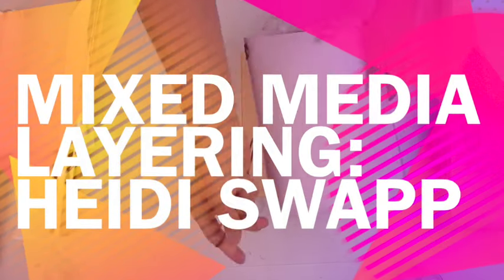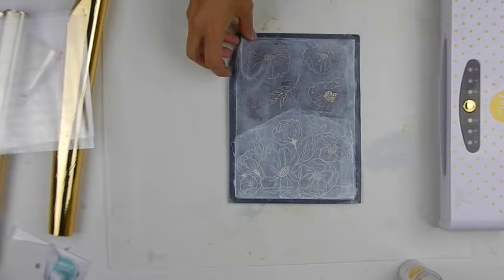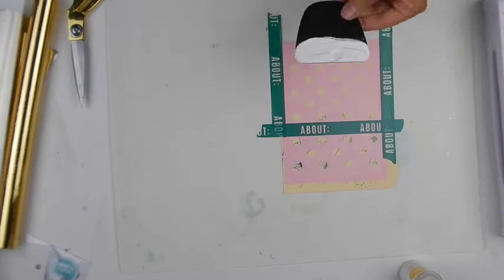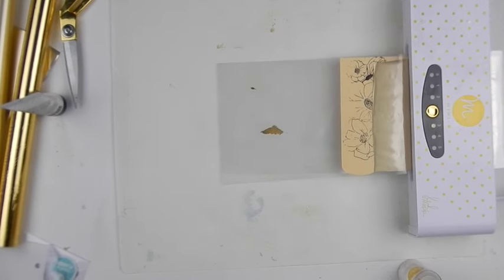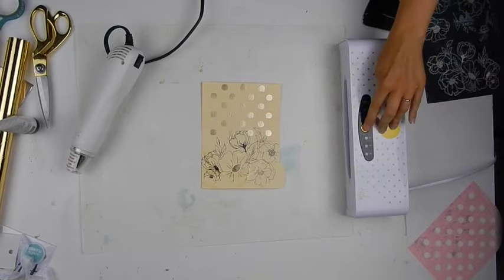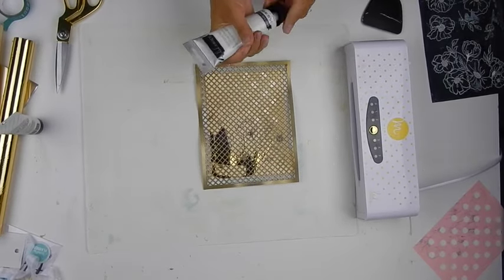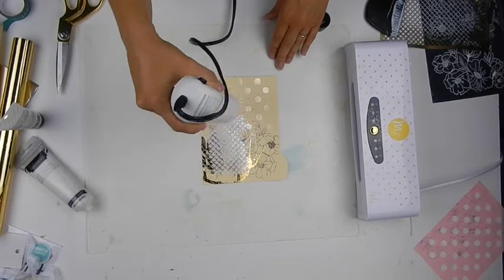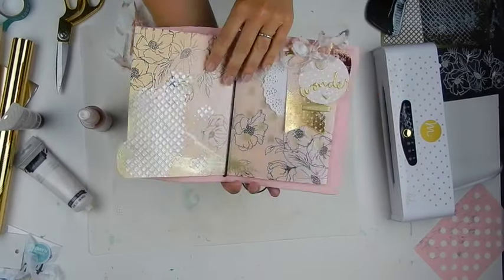Mixed Media Layering: Journal Page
This video is about Mixed Media Layering: Journal Page